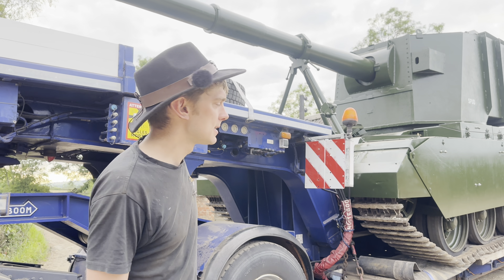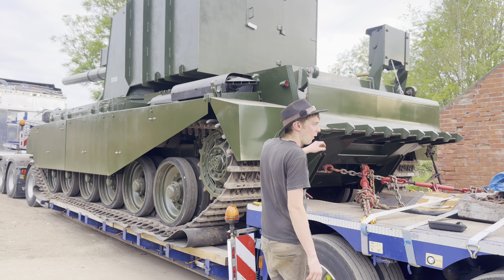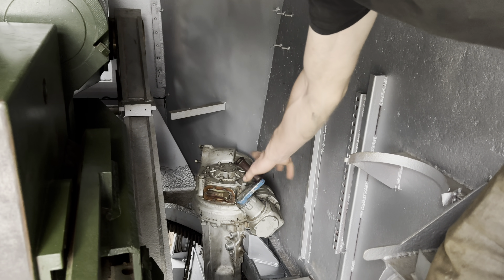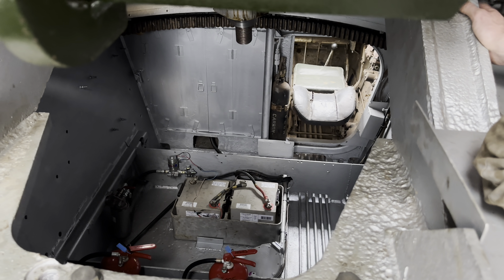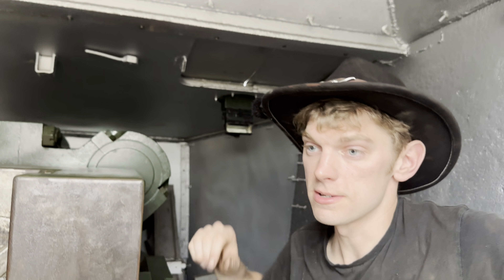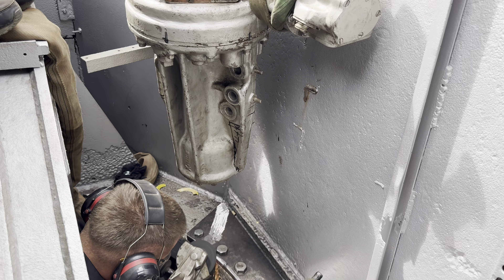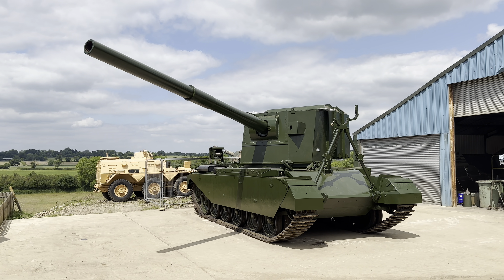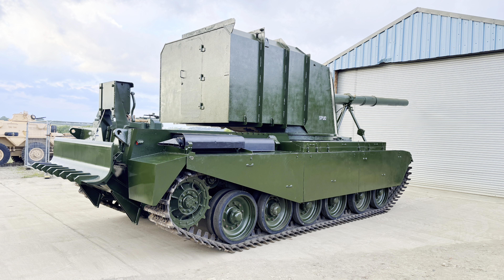Taking the FV4005 To TankFest 2024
After 18 months of planning we have finally done it!

The FV4005 is loaded up for Tank Fest 2024

HUGE THANKS TO @WorldOfTanksOfficialChannel and @thetankmuseum
And all the individuals for making this happen.